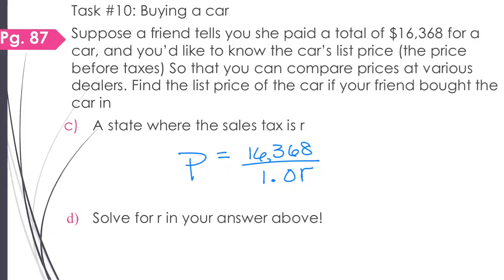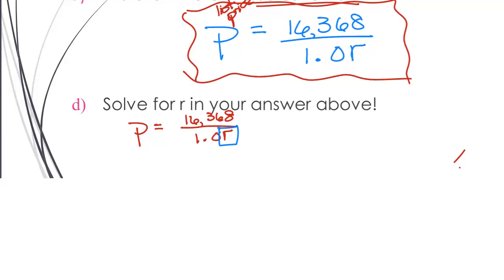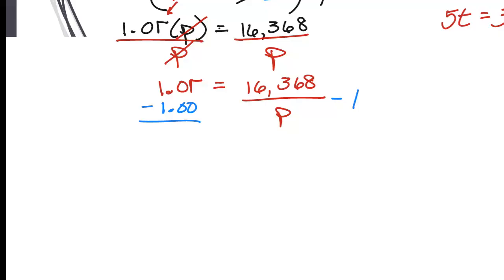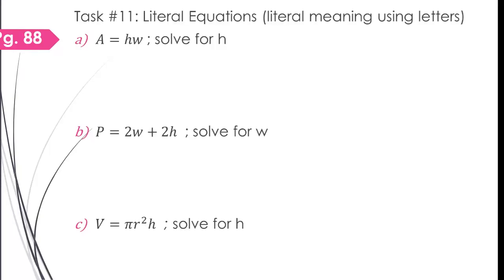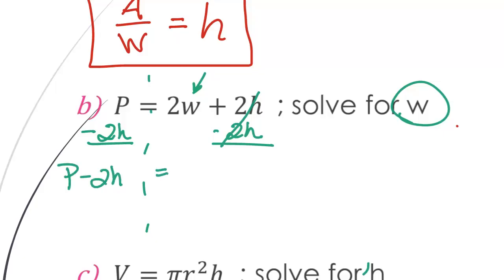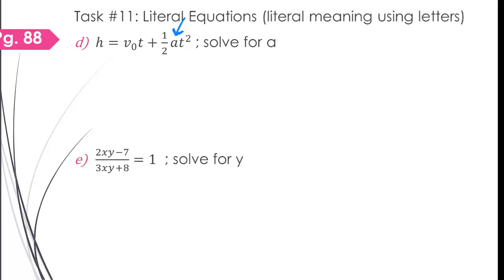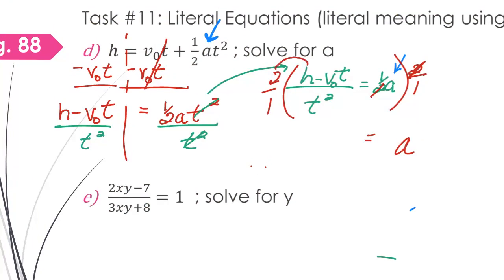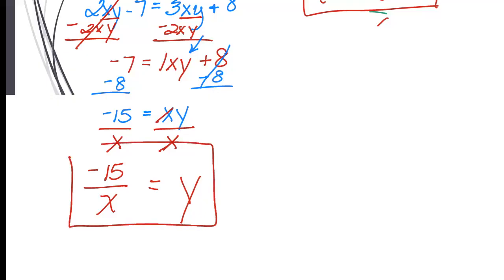Finish up solving for r of car and Literal Equations